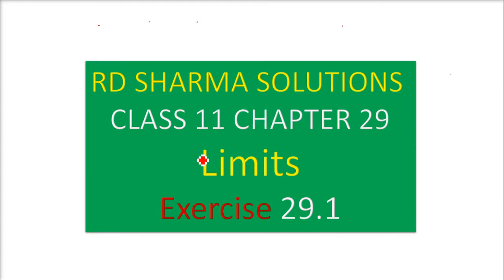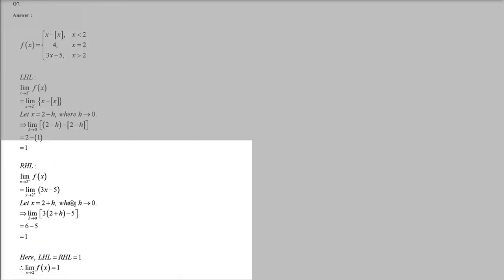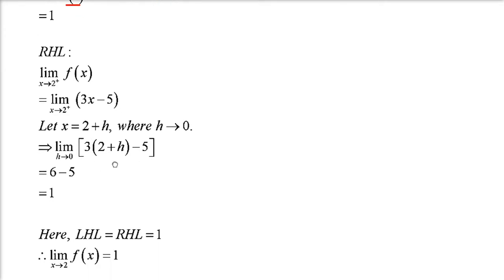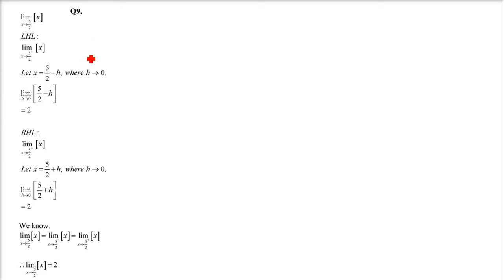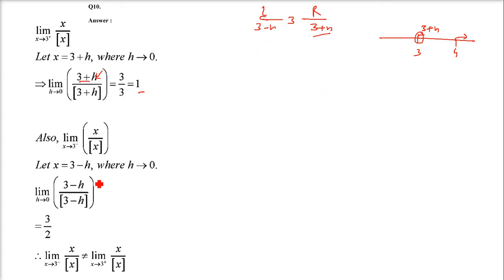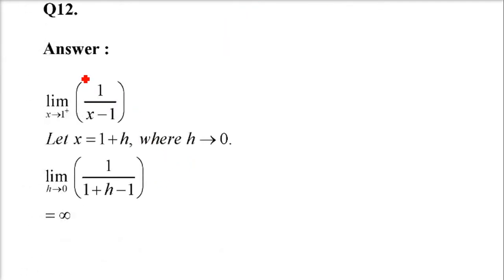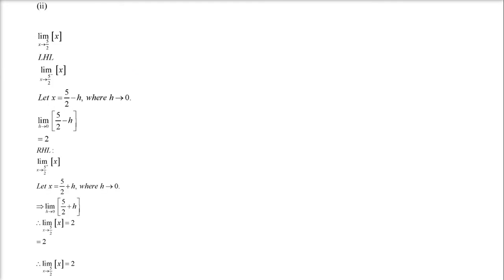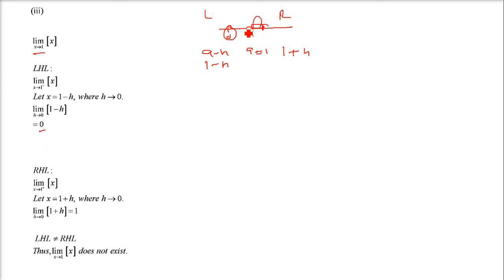RD SHARMA SOLUTIONS CLASS 11 CHAPTER 29 Limits Ex 29.1 Part 2